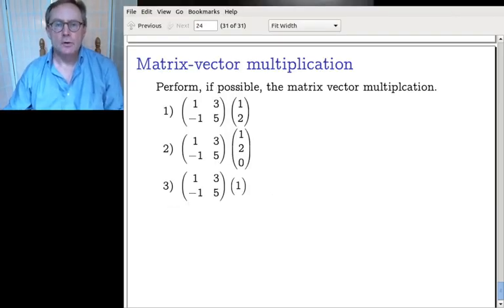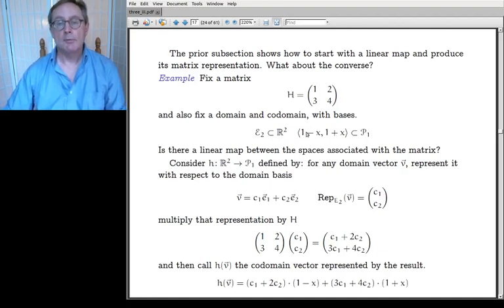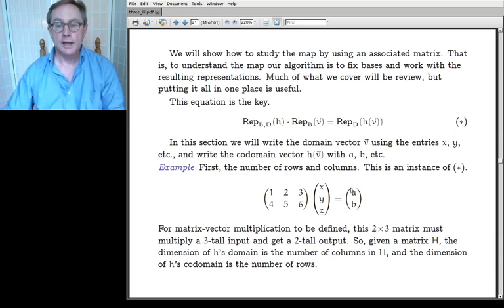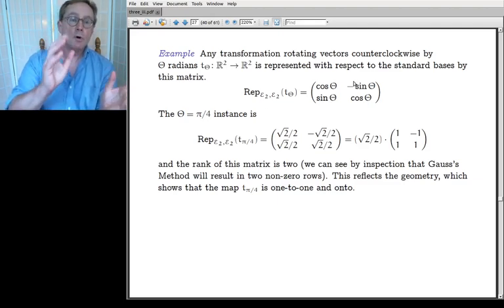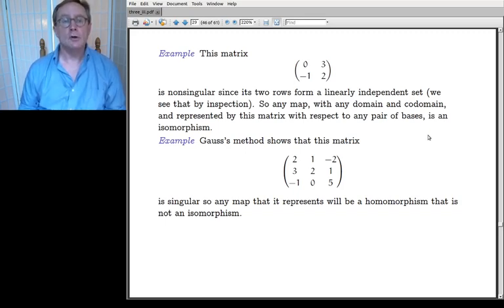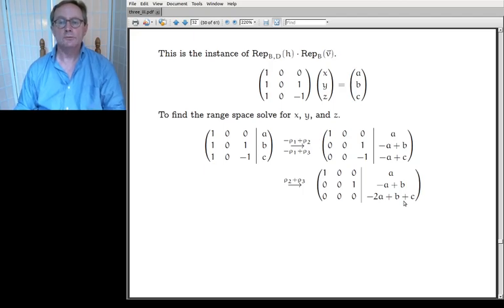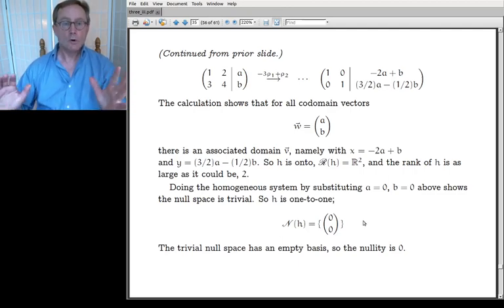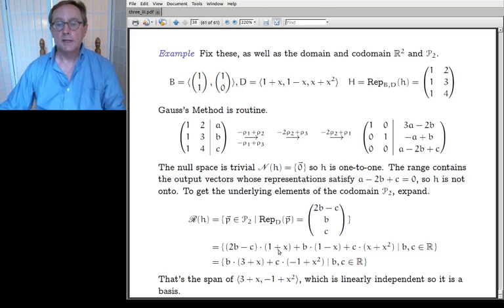Three.III.2 Any Matrix Represents a Linear Map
Determining thngs about the map from the matrix representing that map.

From Linear Algebra, by Jim Hefferon.